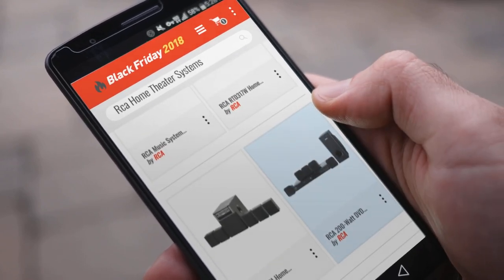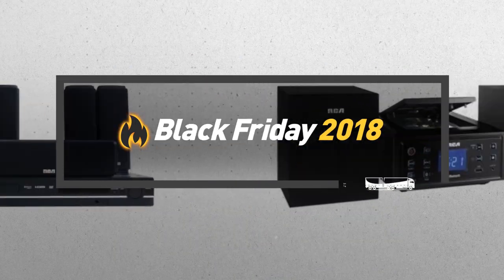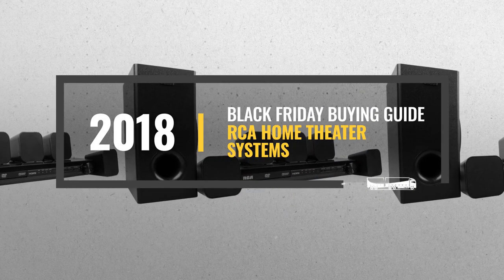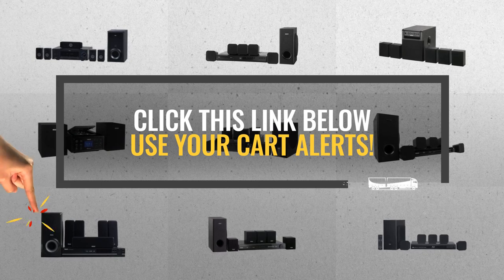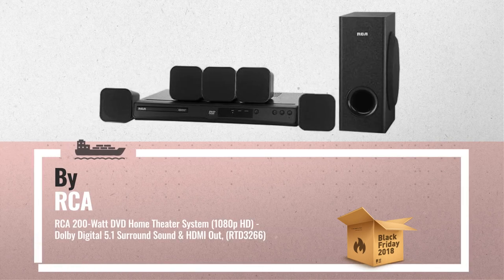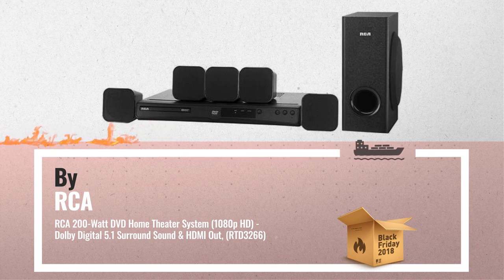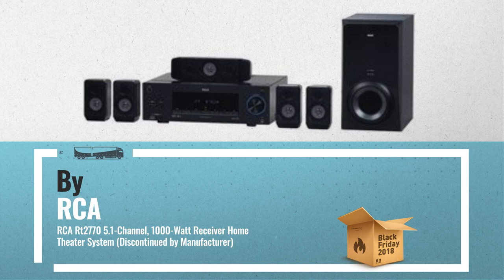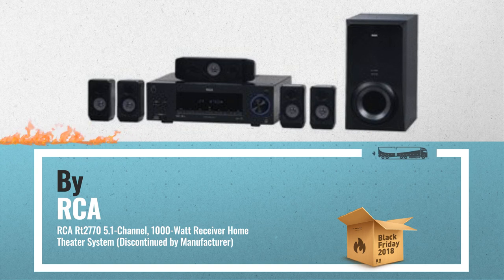Rca Home Theater Systems Black Friday / Cyber Monday 2018 | Black Friday Buying Guide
* New! 2019 Black Friday / Cyber Monday Home Theater Systems Deals and Updates.

Add to Cart to Get Black-Friday/Cyber-Monday Price Alerts:
Black Friday / Cyber Monday RCA 200-Watt DVD Home Theater System (1080p HD) - Dolby Digital 5.1 Surround Sound & HDMI by RCA

Black Friday / Cyber Monday RCA Rt2770 5.1-Channel, 1000-Watt Receiver Home Theater System (Discontinued by by RCA

Black Friday / Cyber Monday RCA Music System with Bluetooth Wireless Technology (RS2929B) - Black by RCA

Black Friday / Cyber Monday RCA RTD317W Home Theater System with 1080P Upconvert DVD by RCA

Black Friday / Cyber Monday RCA RT151 Home Theater System by RCA

Black Friday / Cyber Monday Rca Dvd Home Theater System with Hdmi 1080p Rtd3276h by RCA

Black Friday / Cyber Monday RCA - Home Theater System with Blu-ray Player RTB10323LW 200W by RCA